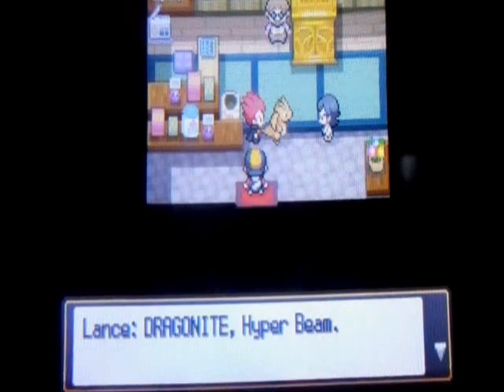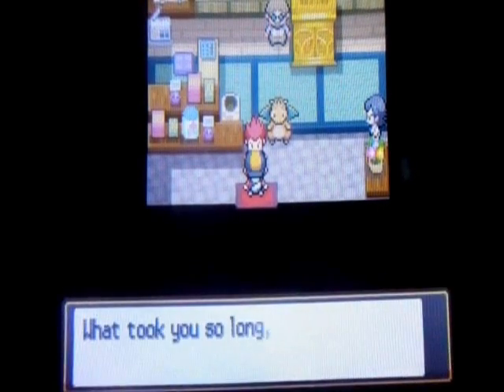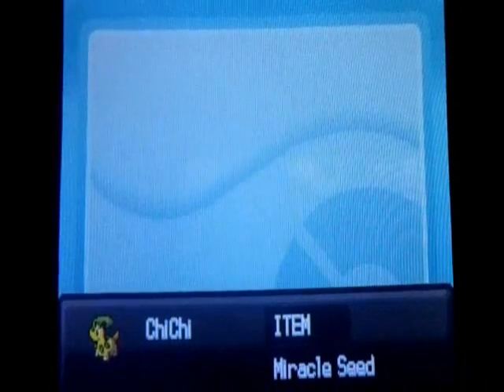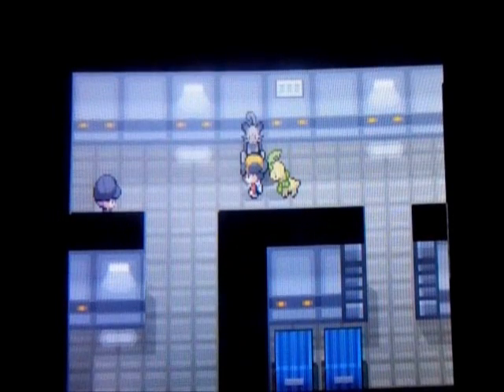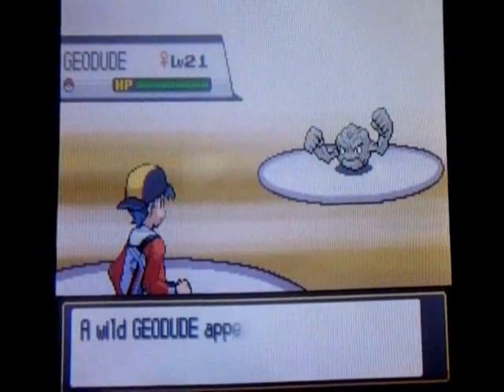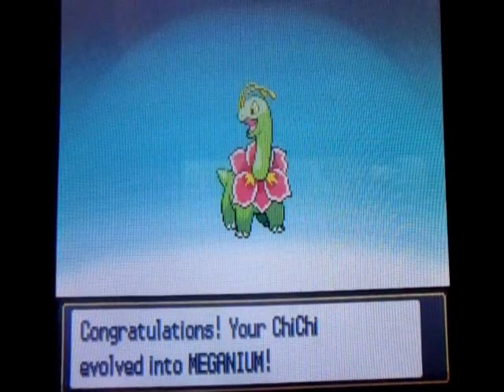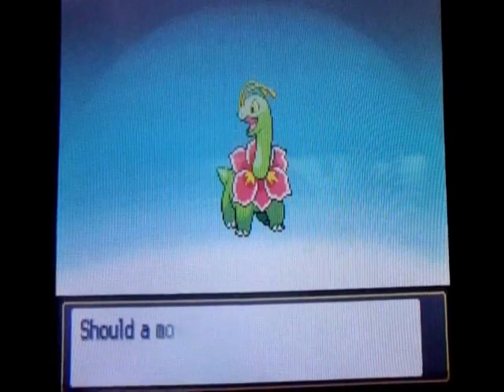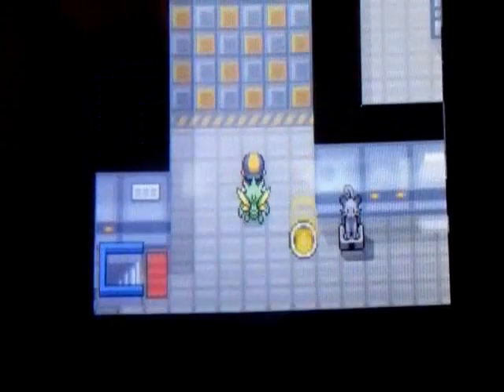Pokemon HG/SS (Season 1) Part 28 Into The Suspicious Shop